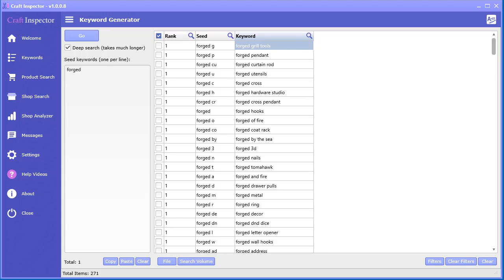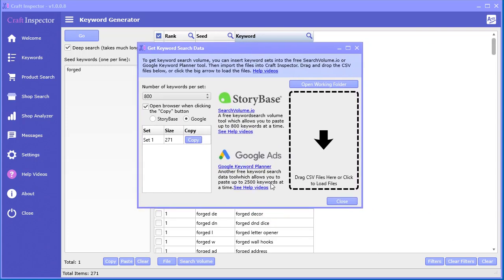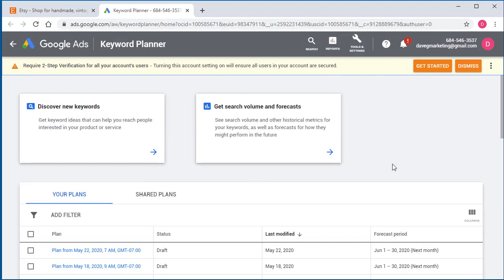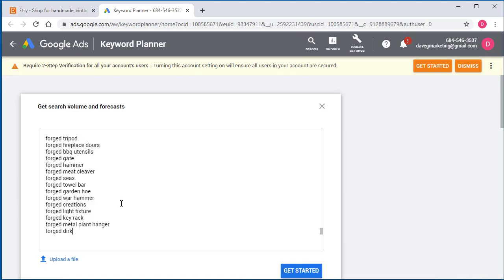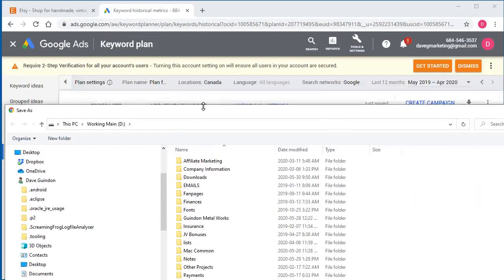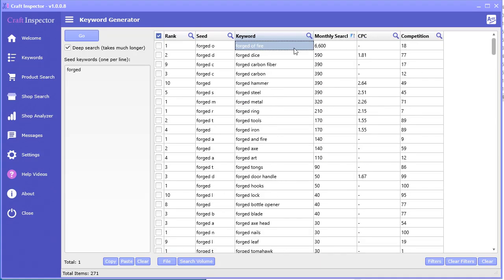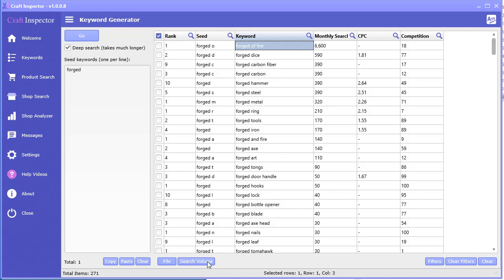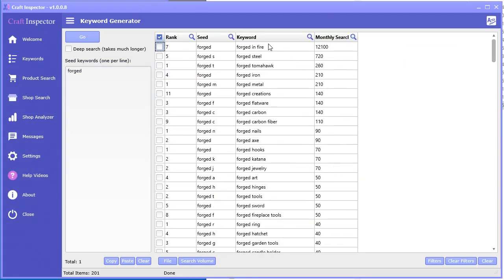AppBreed - Craft Inspector How to get free keyword search volume data